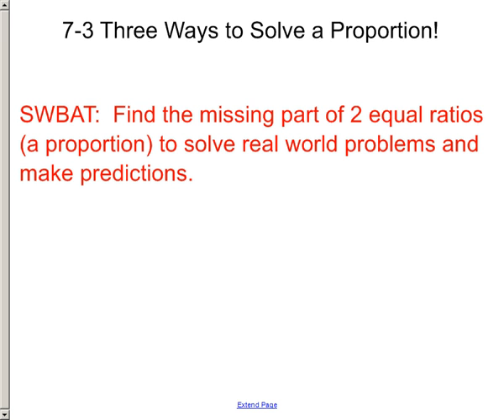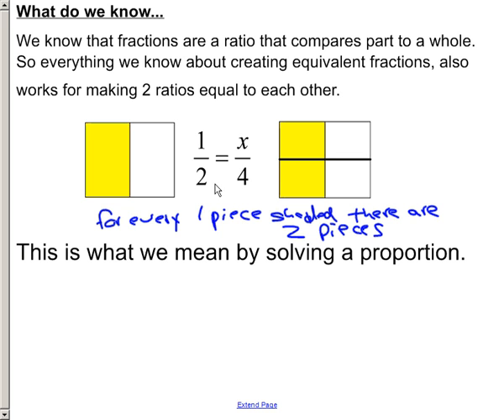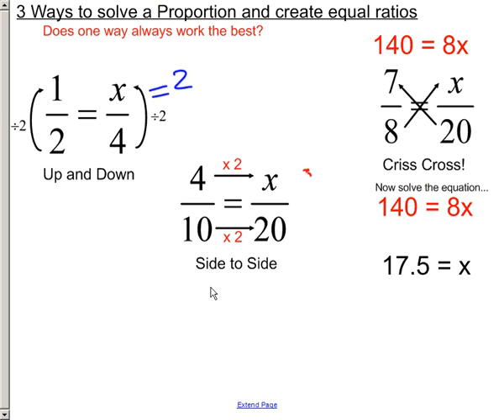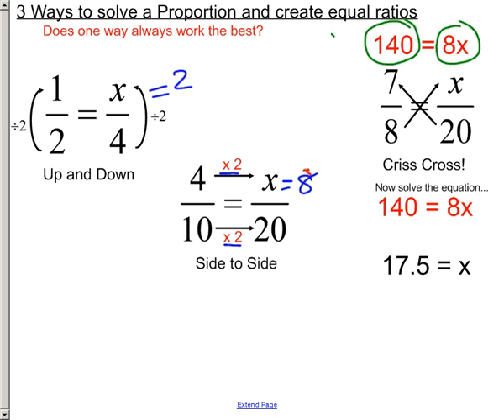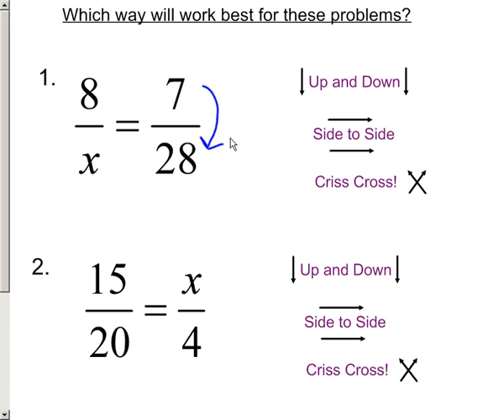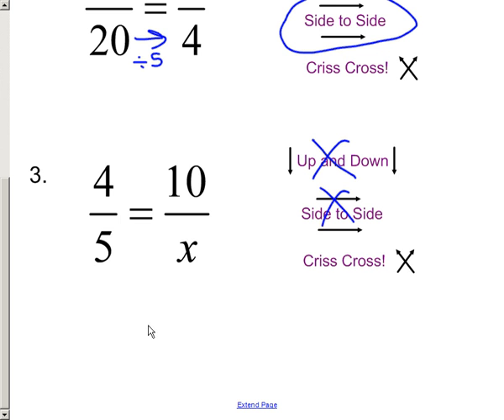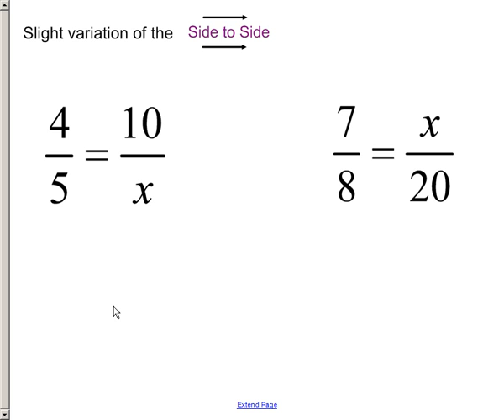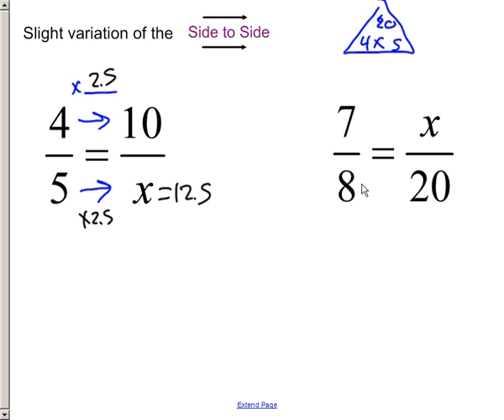7-3 Solving Proportions